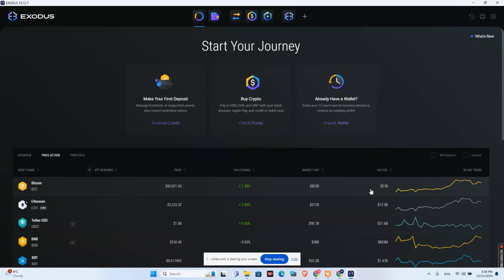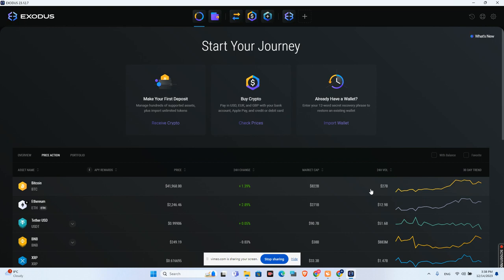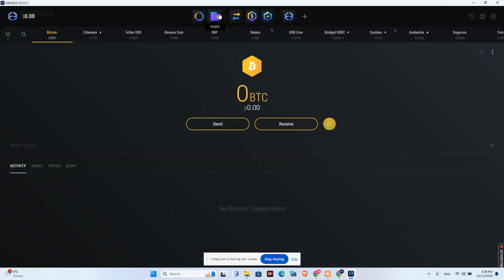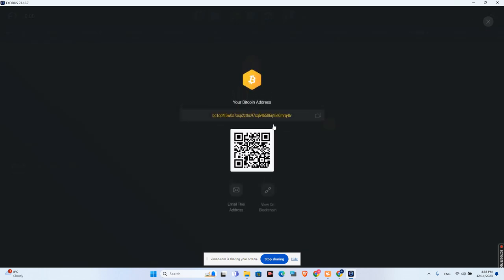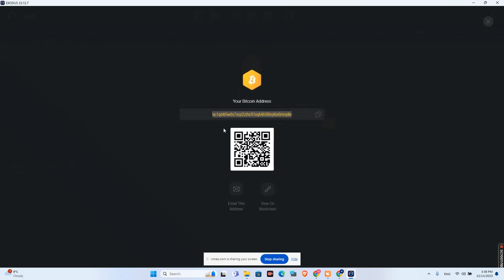How To Get Exodus Wallet Address (Find Address On Your Exodus Wallet)